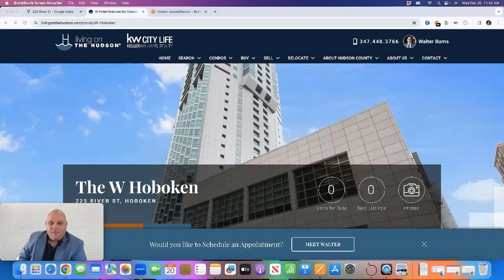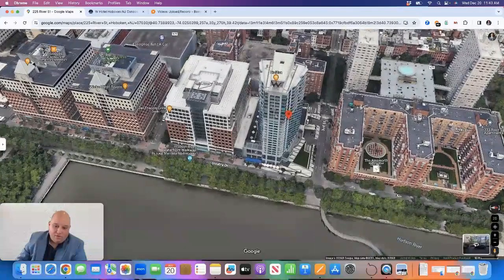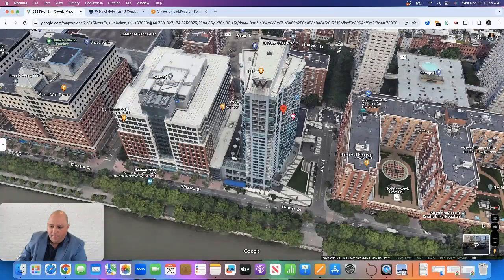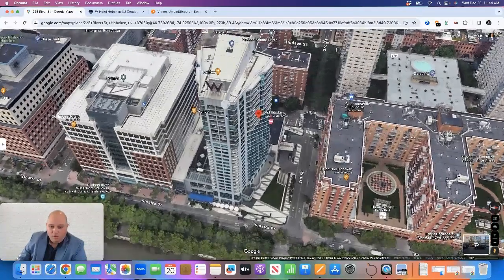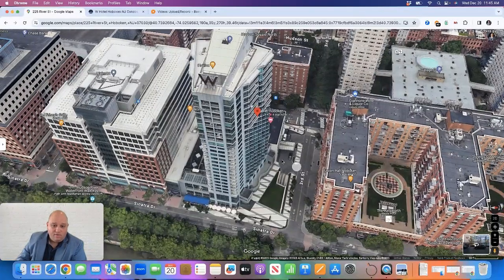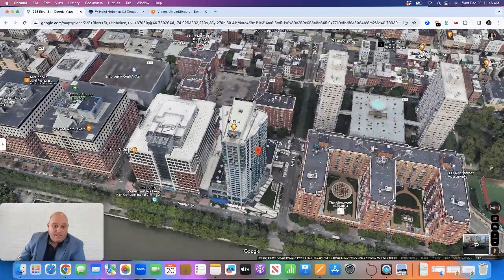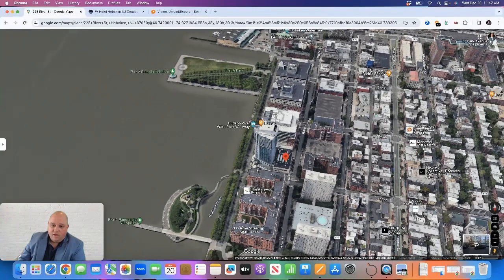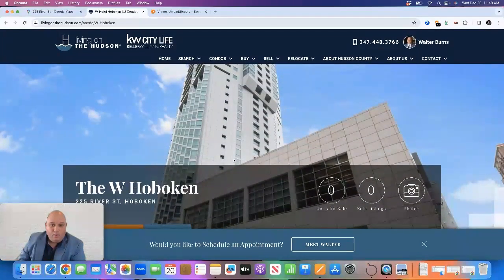The W Hotel Hoboken, NJ Condominium Tour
Join Walter Burns for an in-depth look at the W Hotel Condominiums, located at 225 River Street in Hoboken. Built around 2008, this condominium hotel offers a mix of hotel units and condominiums, with the latter starting from the 18th floor. The building features one, two, and three-bedroom condo layouts, valet parking, concierge services, and access to hotel amenities like fitness center and restaurant. Walter highlights the building's stunning views of New York City, its proximity to local restaurants, shops, and transportation options for easy access to New York City.

Thinking of Moving to Hudson County, NJ?

00:00 - Introduction to W Hotel Condominiums
00:30 - Building Location and Overview
01:00 - Condo Layouts and Hotel Services
01:30 - Amenities and Access to Hotel Facilities
02:00 - Views and Unit Distribution
02:30 - Parking and Additional Services
03:00 - Proximity to Restaurants and Nightlife
03:30 - Transportation and Access to New York City
04:00 - Additional Information and Contact Details